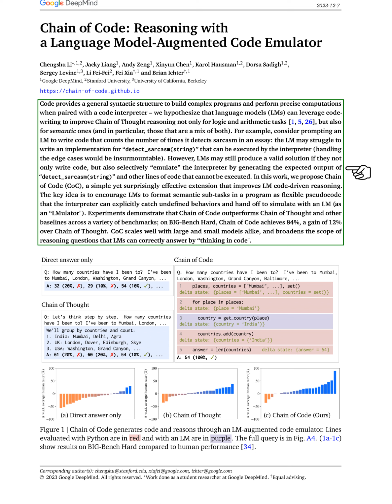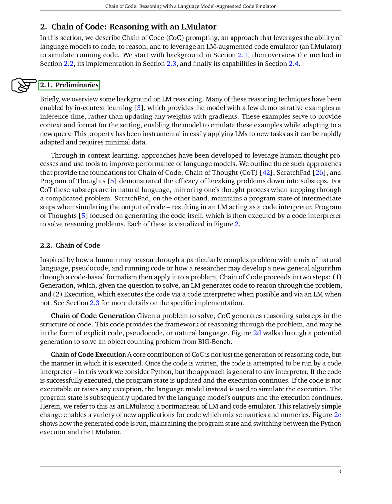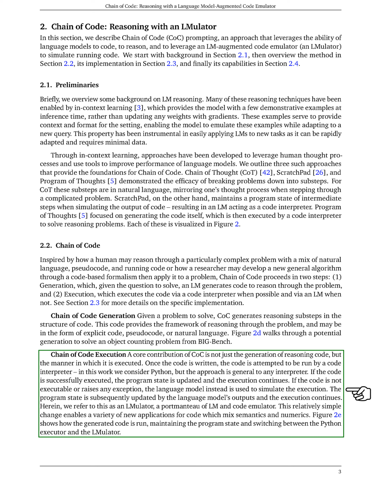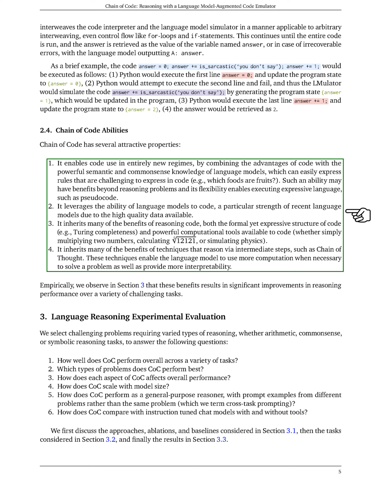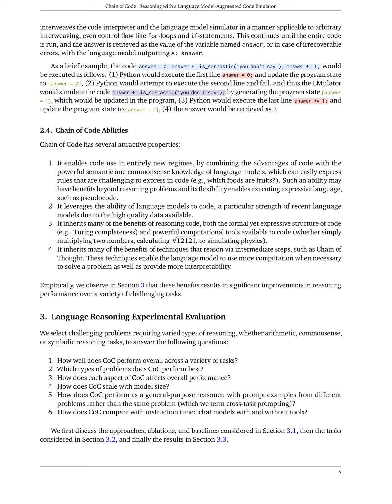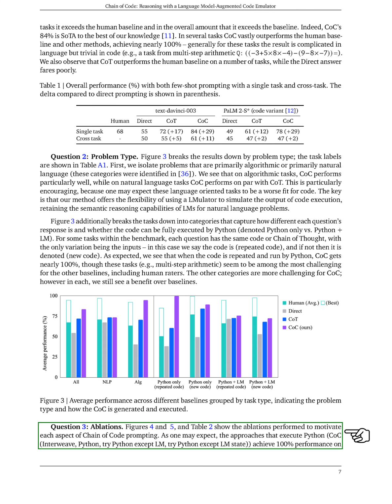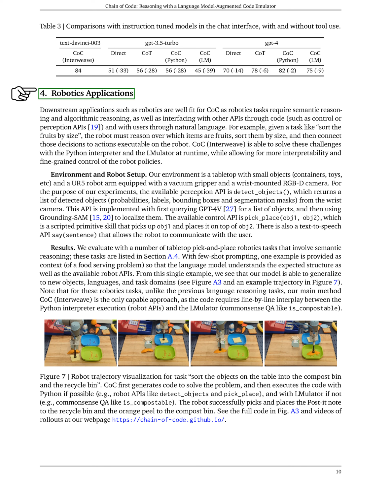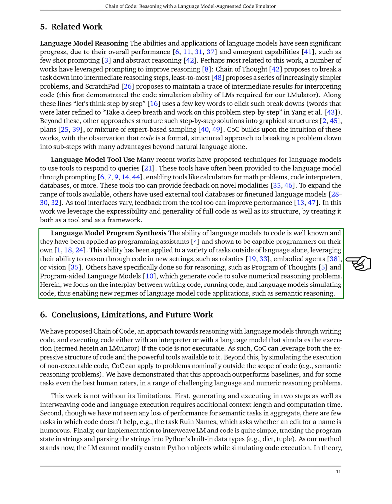Chain of Code: Reasoning with a Language Model-Augmented Code Emulator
The paper discusses the use of machine learning algorithms to predict the risk of cardiovascular disease in patients with diabetes.